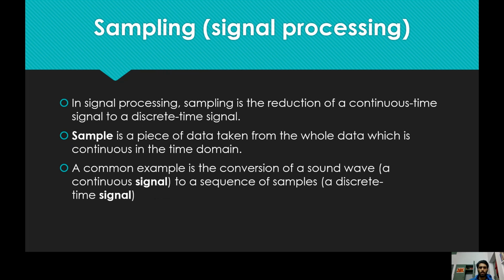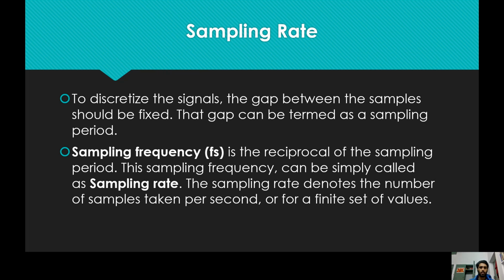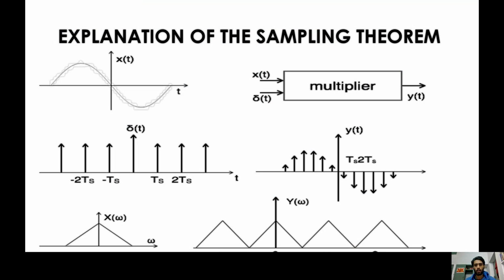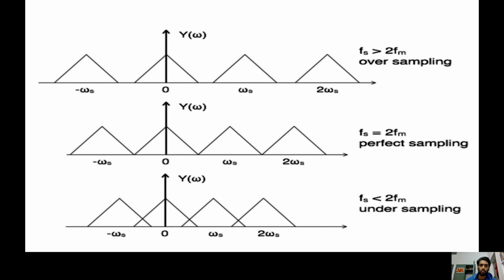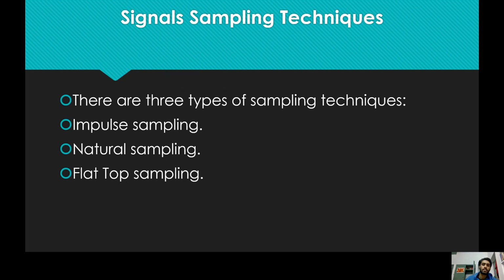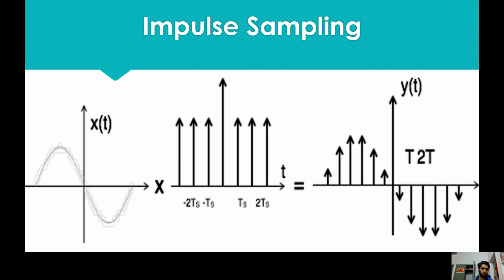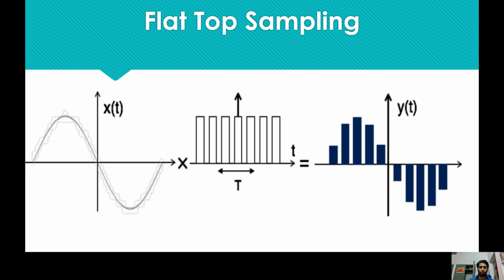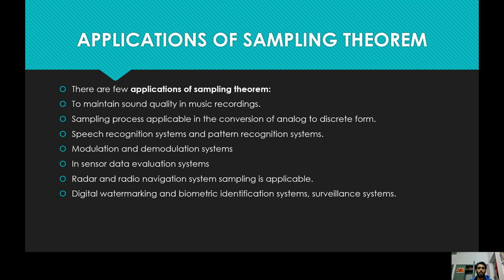Sampling of Signal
This Video is made by Mr. Karan, student, EPH III, Dept. of Physics, IIT Roorkee.